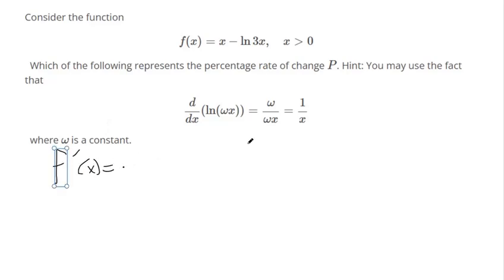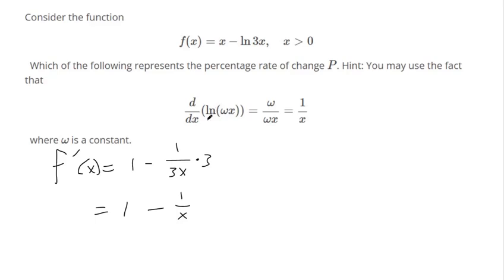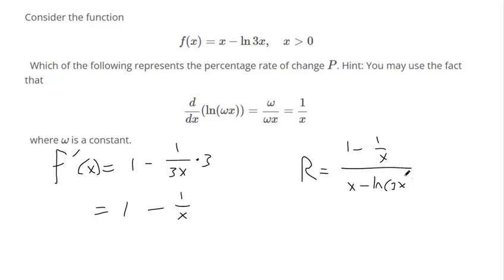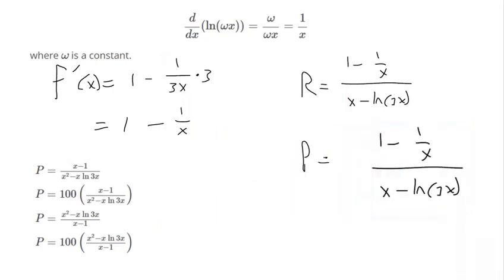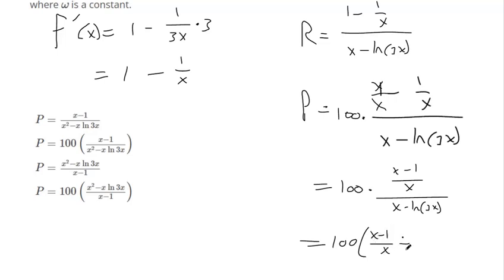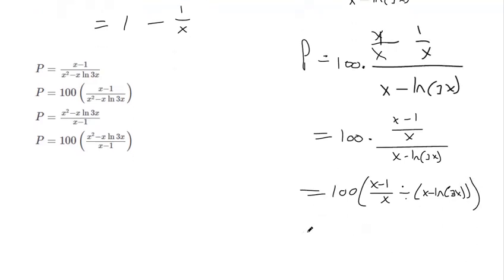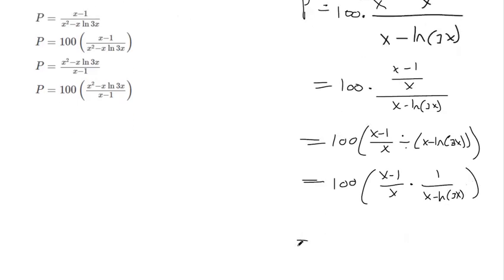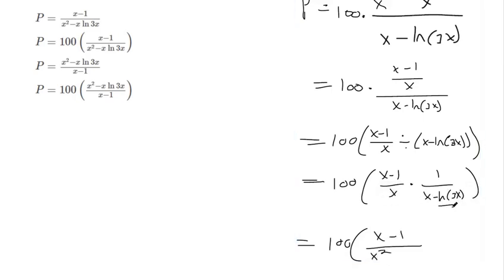Find the relative and percentage rate of change of a function 2